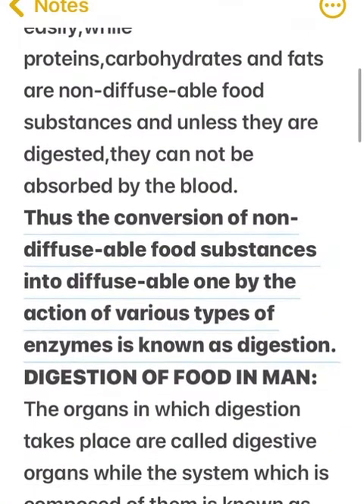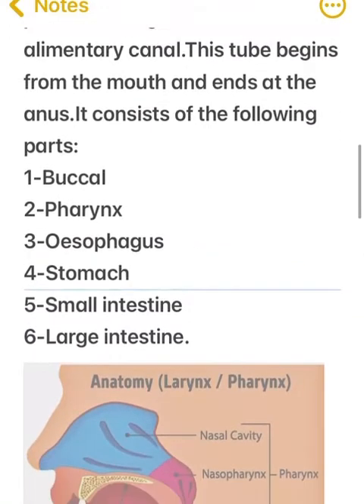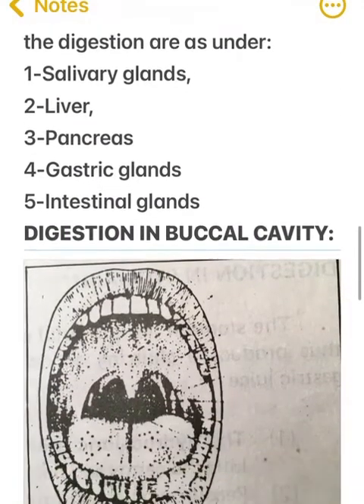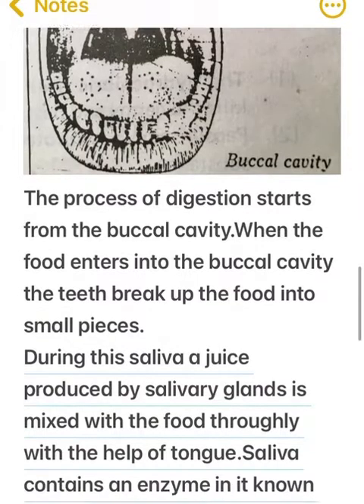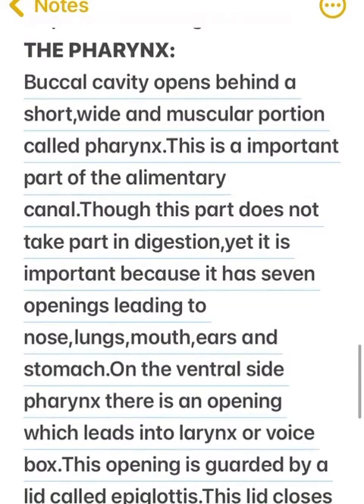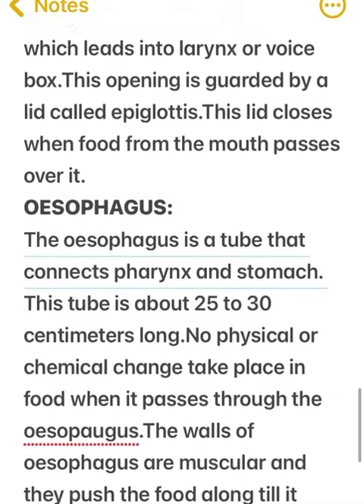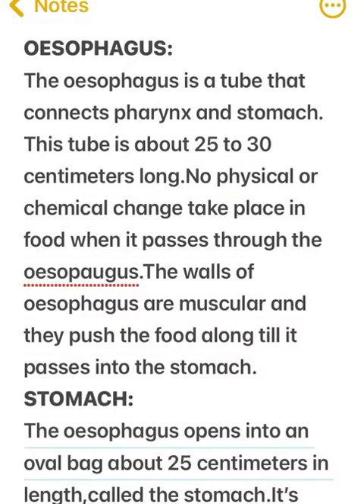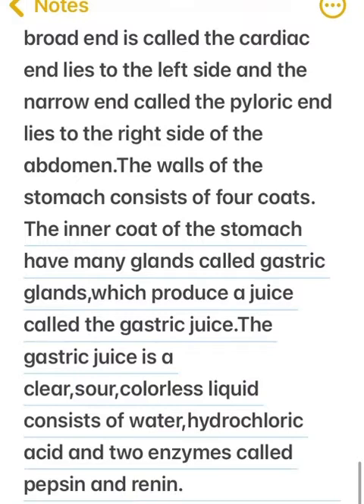DIGESTION OF DIFFUSE-ABLE AND NON-DIFFUSE-ABLE:DIGESTION OF FOOD IN MAN Alimentary & Digestive gland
DIGESTION OF DIFFUSE-ABLE AND NON-DIFFUSE-ABLE:
DIGESTION OF FOOD IN MAN:
1-Alimentary
2-Digestive gland
1-ALIMENTARY:
1-Buccal
2-Pharynx
3-Oesophagus
4-Stomach
5-Small intestine
6-Large intestine.
DIGESTIVE GLANDS PARTS:
1-Salivary glands,
2-Liver,
3-Pancreas
4-Gastric glands
5-Intestinal glands
DIGESTION IN BUCCAL CAVITY:
THE PHARYNX:
OESOPHAGUS:
STOMACH: